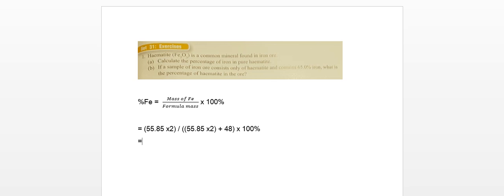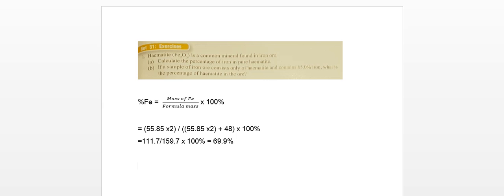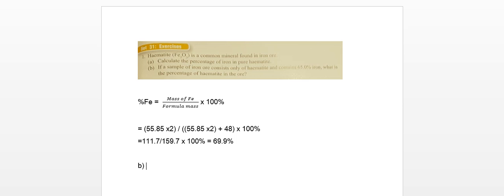Set 31 Q1